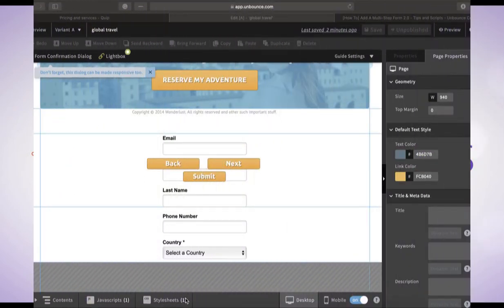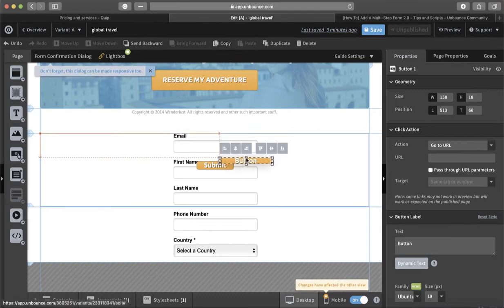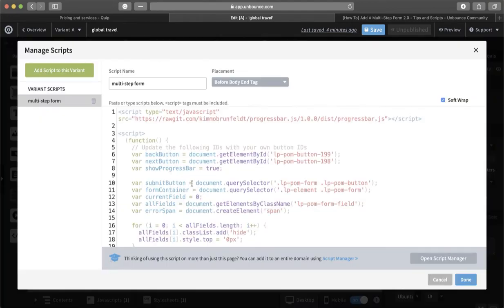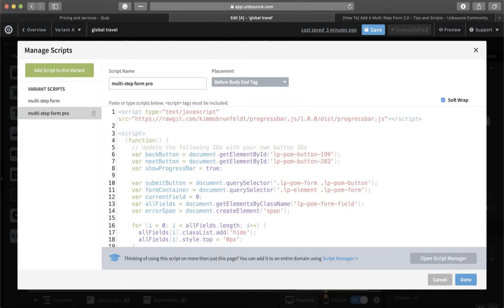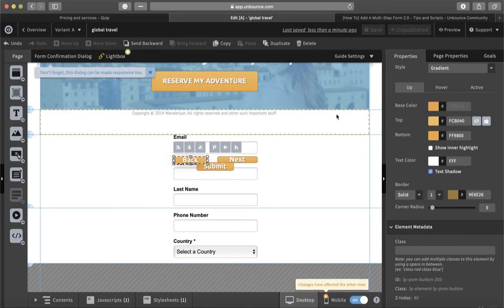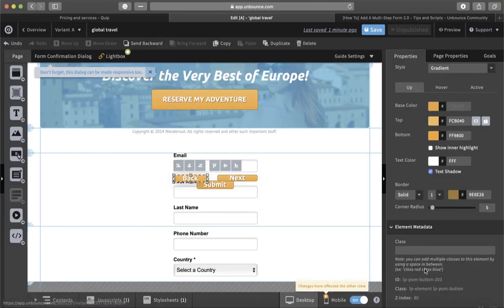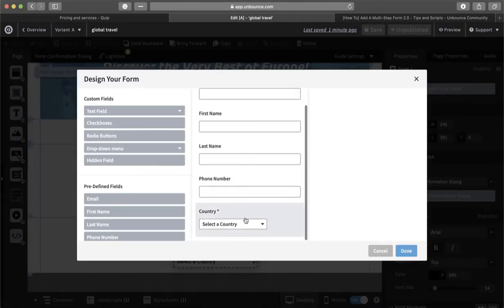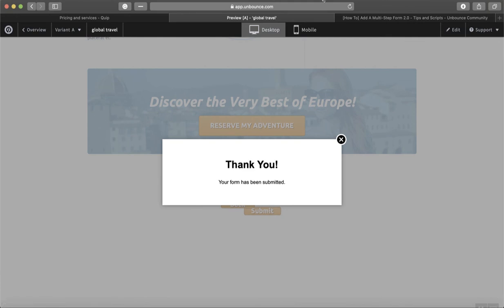Unbounce Tutorial - Create Multi Step Form 2020